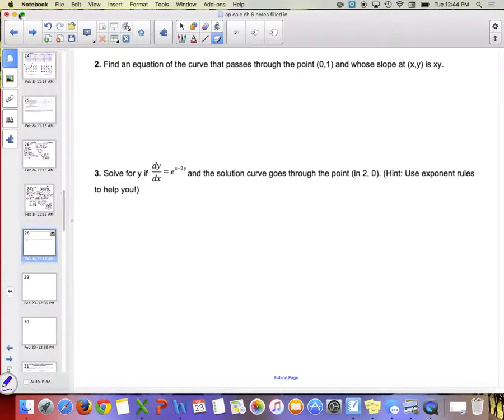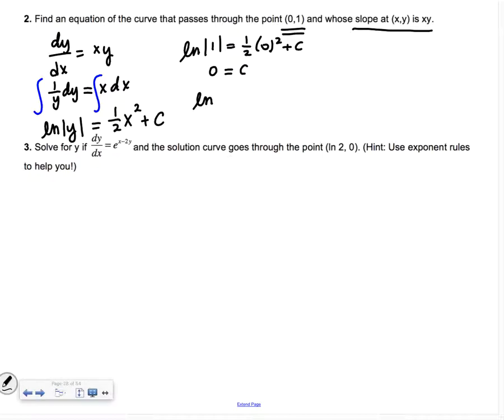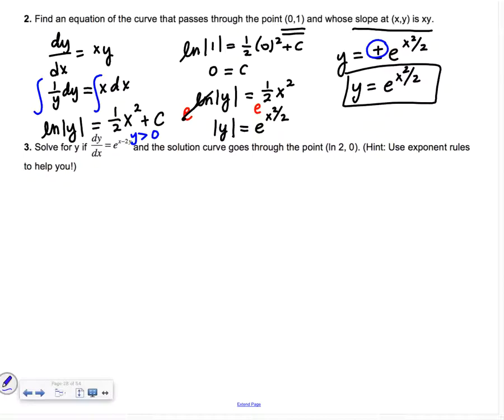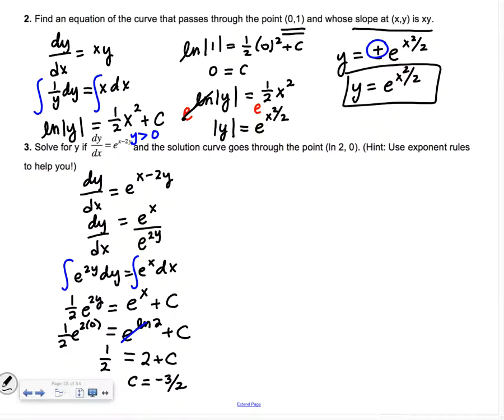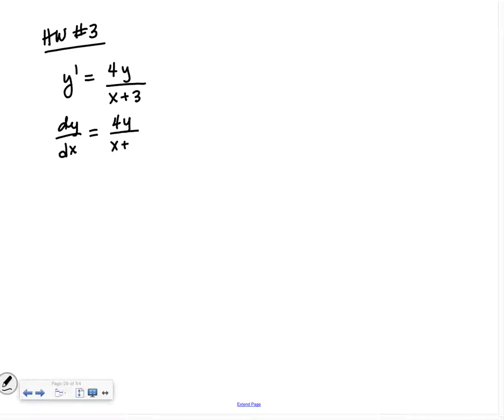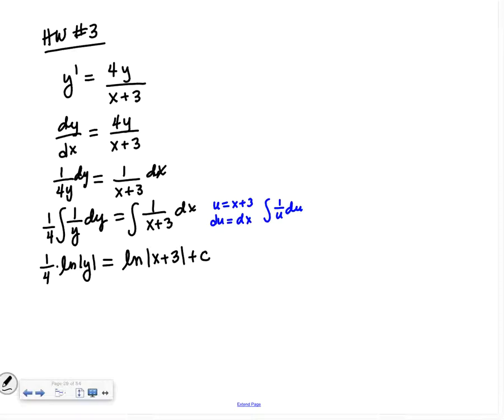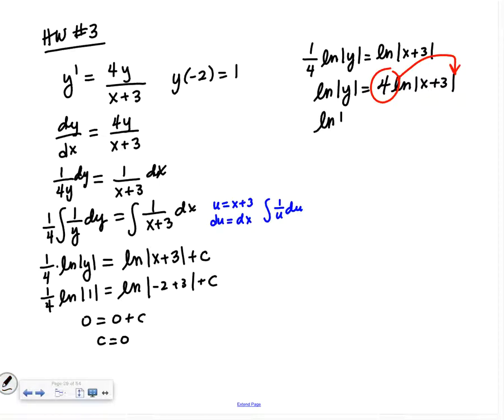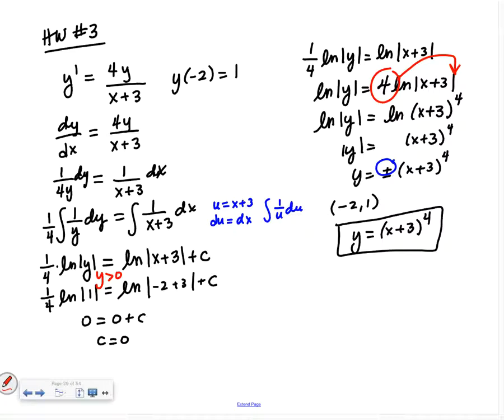Lesson 46 Part 2 AP Calculus: Slope Fields and Differential Equations